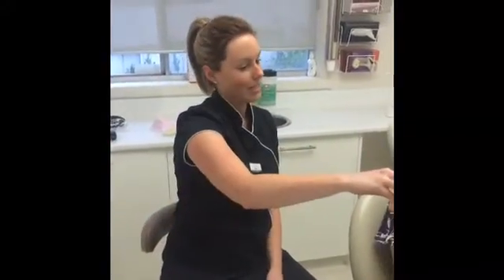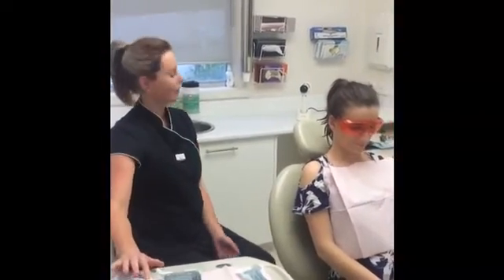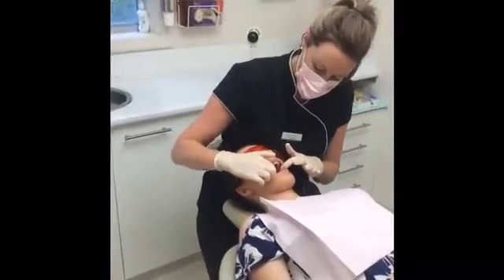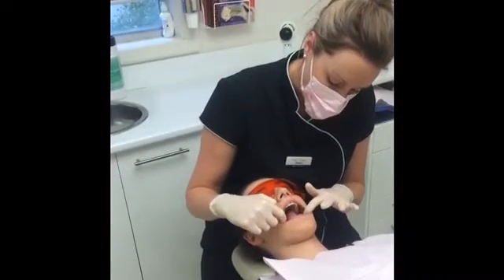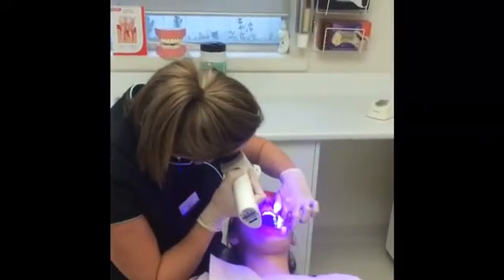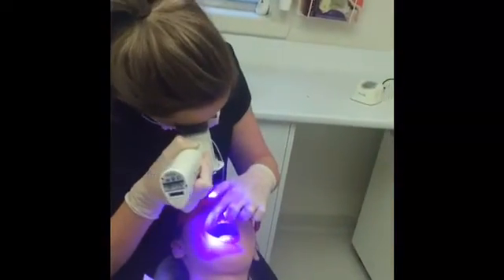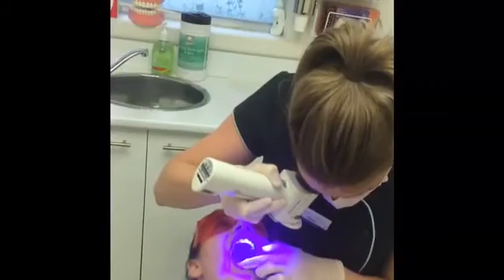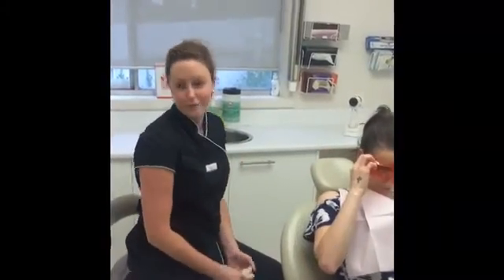Wallan Dental - Latest technology for early detection of Oral Cancer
Wallan dental is proud to have latest technology  for early detection of oral cancer and other oral lesions . This device is known as Velscope . It is a quick, painless screen as demonstrated by our hygienist , Alison Vince .